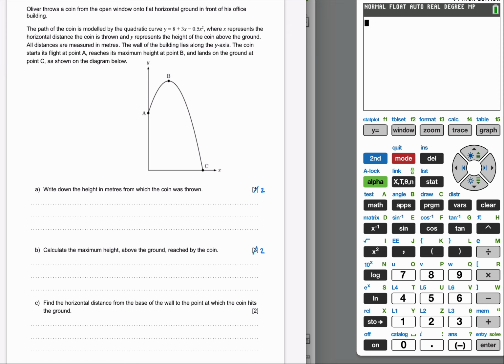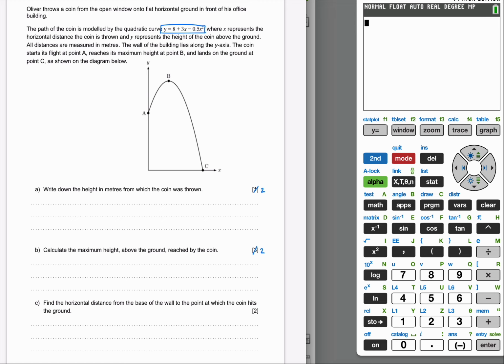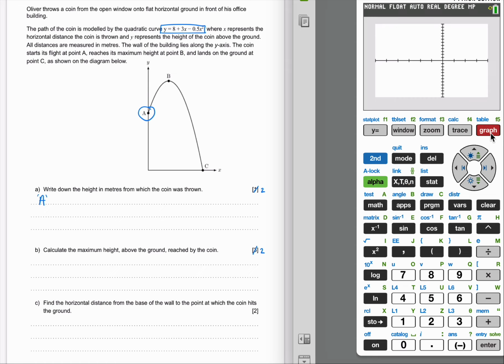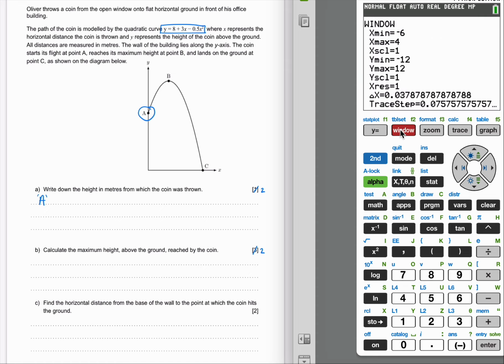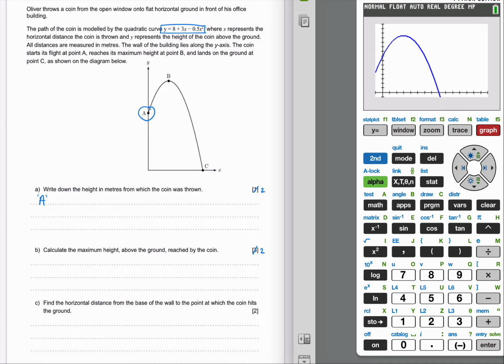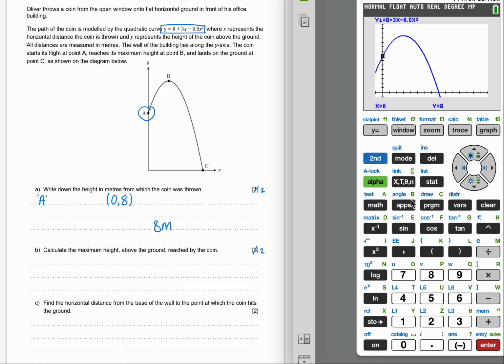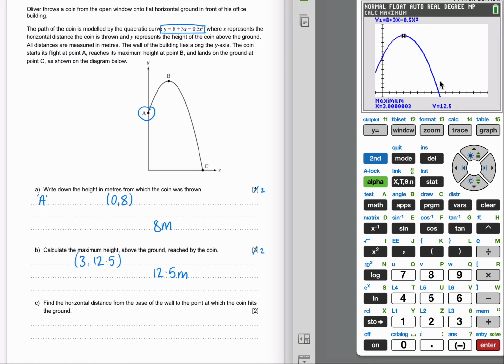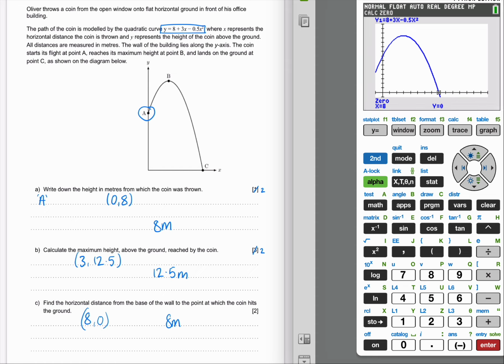Quadratic modelling SLAI Exam Question - worked solution